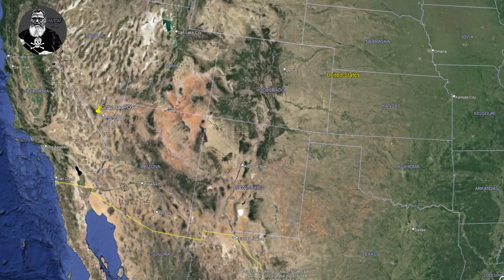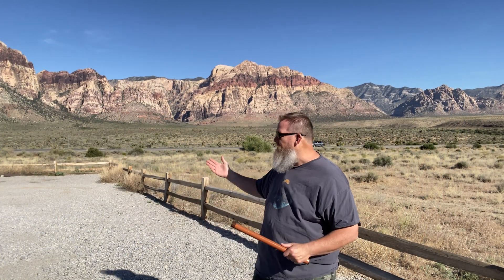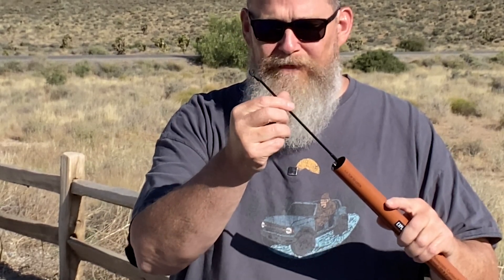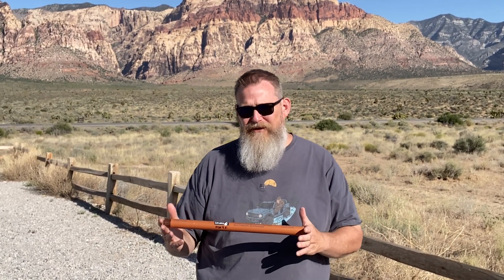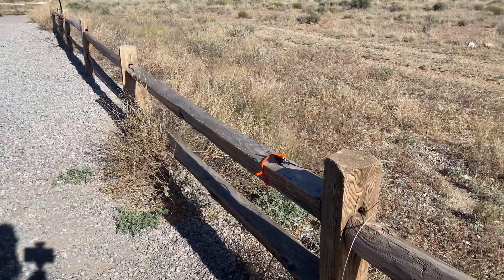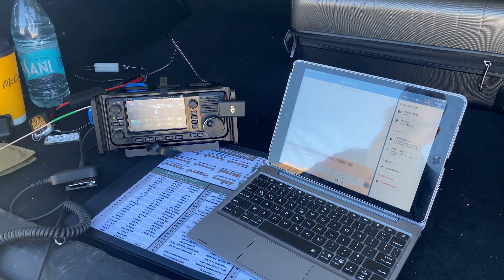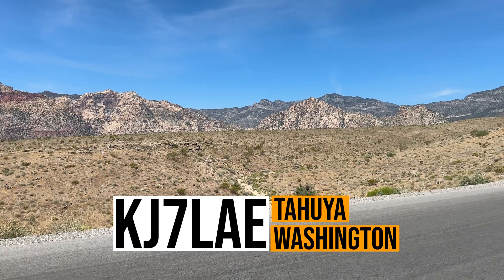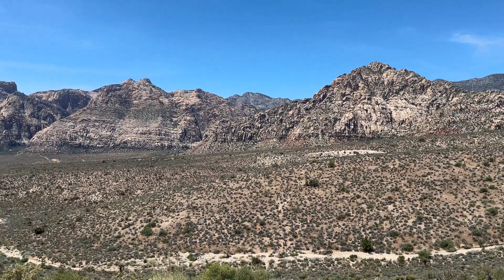First Look at the GigaParts Explorer POTA20 Portable Mast!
Join us on an exciting POTA (Parks on the Air) activation adventure at the stunning Red Rock Canyon, just a stone's throw from the vibrant city of Las Vegas, Nevada! In this video, we test the brand-new GigaParts' Explorer POTA20 portable handheld 20 ft telescopic carbon fiber mast, known for its lightweight design and impressive durability. Watch as we set up our portable ham radio station amidst the breathtaking red sandstone peaks and desert landscapes. Experience the thrill of contacting fellow amateur radio enthusiasts from this iconic location and witness the Explorer mast in action, delivering exceptional performance. Whether you're a seasoned operator or new to the hobby, this POTA activation at Red Rock Canyon promises inspiration, adventure, and a touch of natural beauty.

🌮 Orange Gear Ties (doingies)
🌮 Icom IC-705
🌮 Windcamp Ark 705 Cage
🌮 Bioenno 3 Ah LiPO Battery
🌮 IC-705 Screen Protector